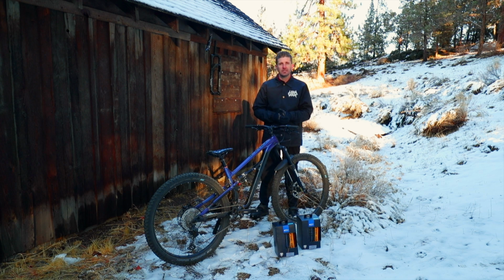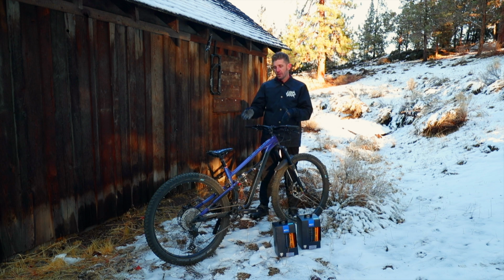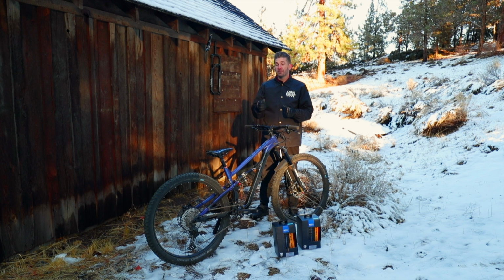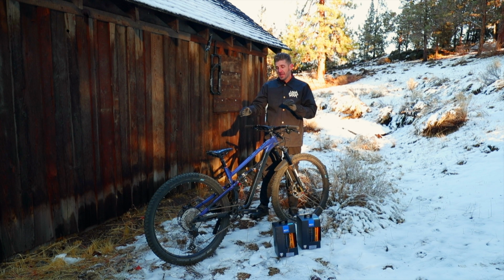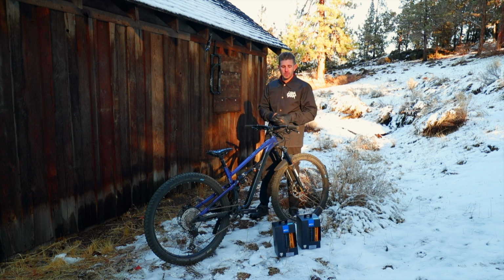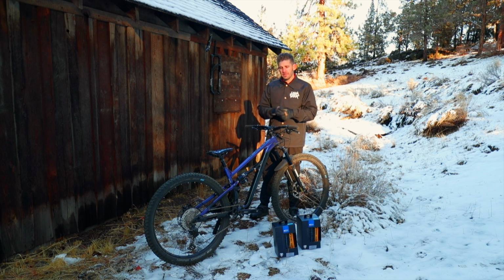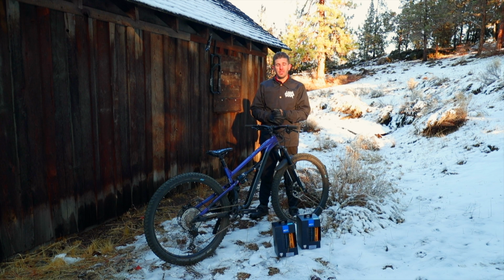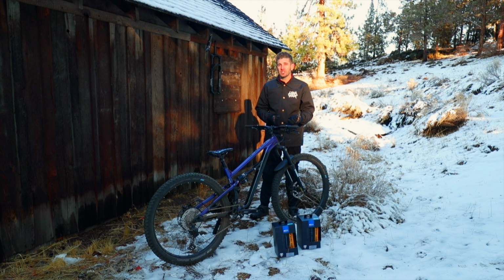Bike Giveaway and More! Polygon Siskiu Review and Giveaway Along with Schwalbe Tires and Fox Shox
Follow this link to answer a short survey to be entered to win this bike!

We'd like to thank Polygon, SR Suntour and Schwalbe for helping us make three people's Christmas season a little brighter with this awesome giveaway! Normally when we finish reviewing a mountain bike we have to box it up and send it back to the manufacturer. This time we thought that we'd ask if we could keep the bike, do a little suspension upgrade story with the help of SR Suntour to see how much better the bike would ride, and then give all it all away.

Be sure to check out our full review of the Polygon Siskiu T8 and enter to win.